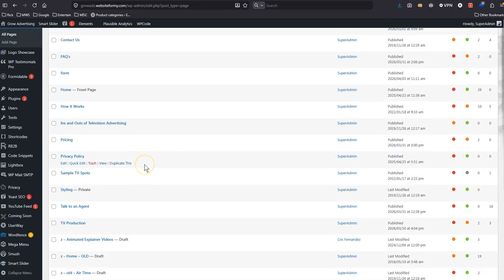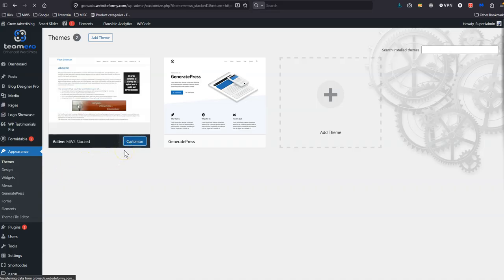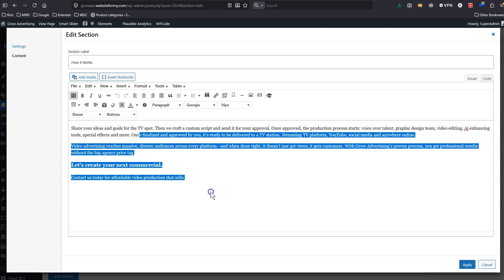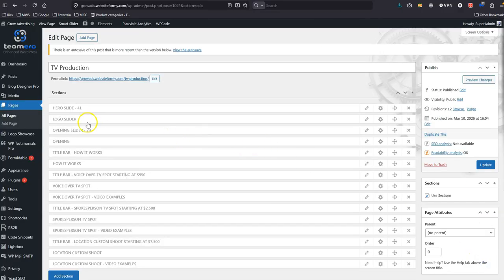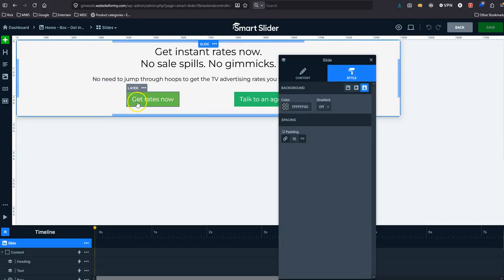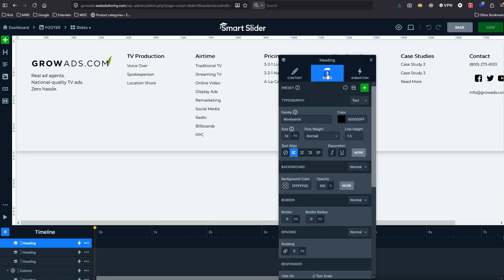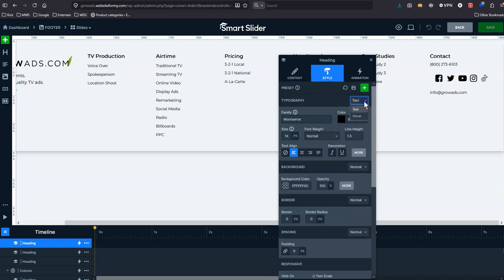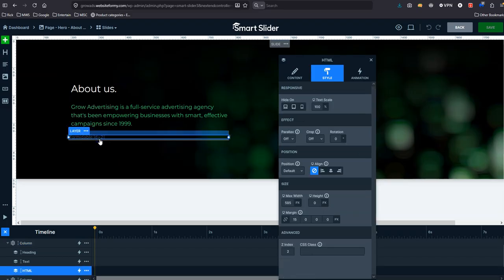Growads - Changing Colors